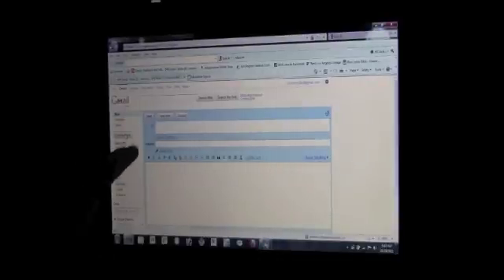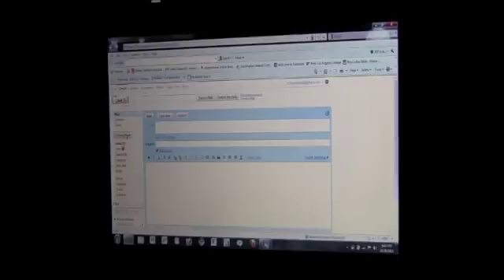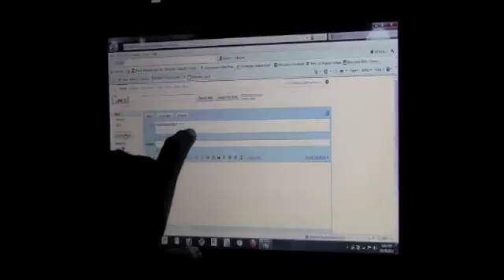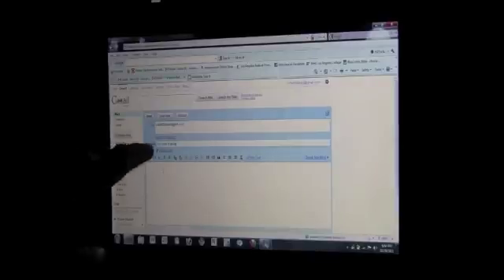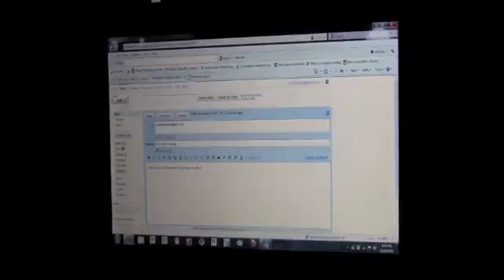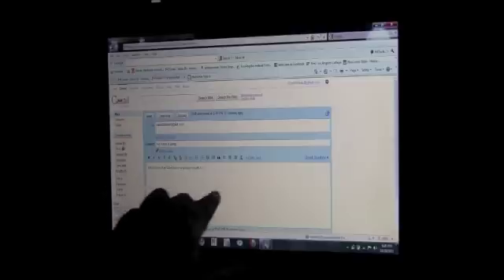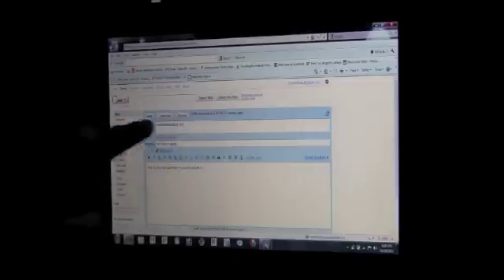How to Write / Send an Email in Gmail​​​ | H2TechVideos​​​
A how to tutorial on the basics of how to write and send an email in your gmail account.​​​